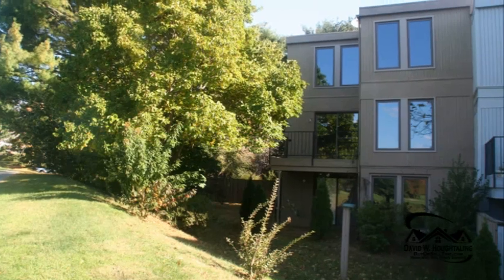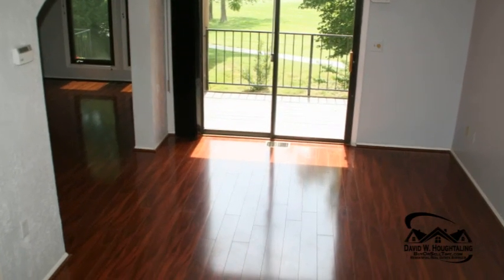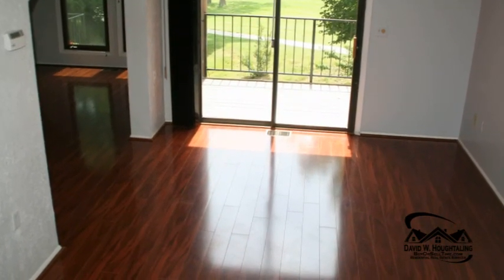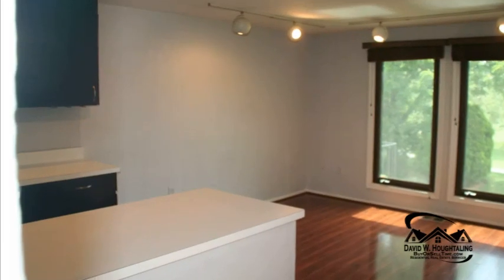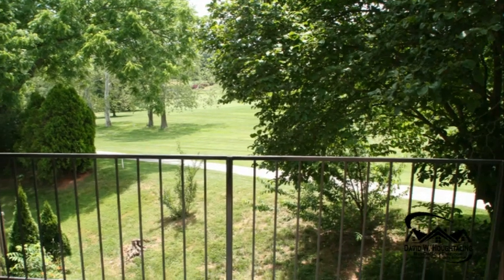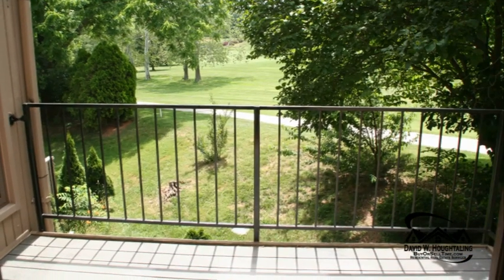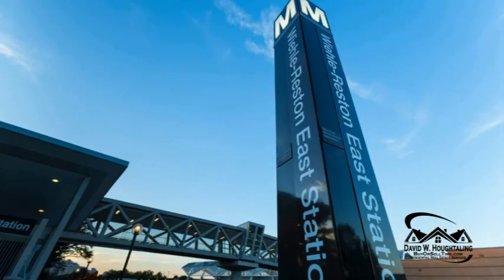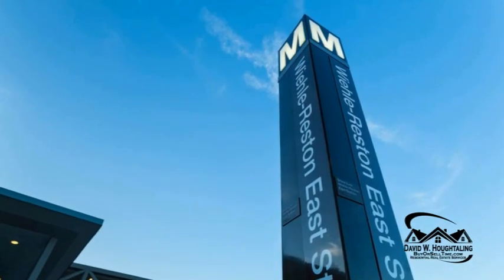Reston 4 Bedroom, End Unit, On the Golf Course For Rent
This could be the special home you've been looking for.  On the inside, wood floors on the main, a breakfast room, living room, 3 of the 4 bedrooms and family room ALL OVERLOOK THE GOLF COURSE. So do the main level balcony and walk-out lower level patio!  1 mile to Reston Town Center and 1 and 1/4 miles to METRO.  So call and look!